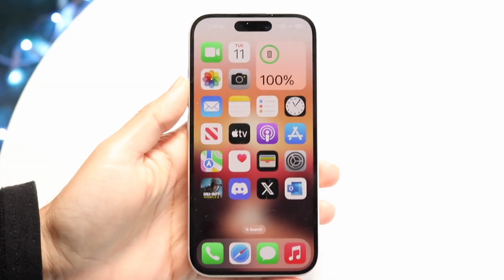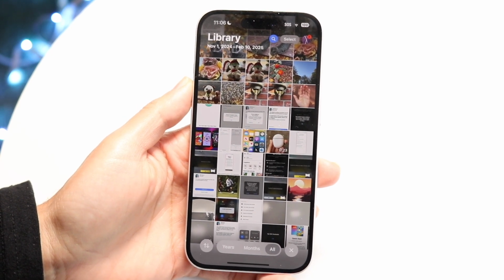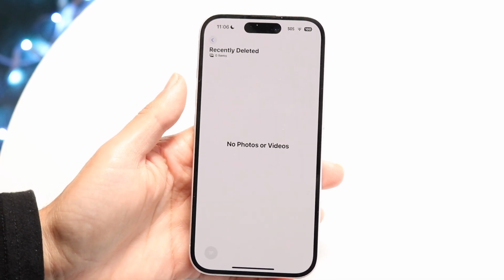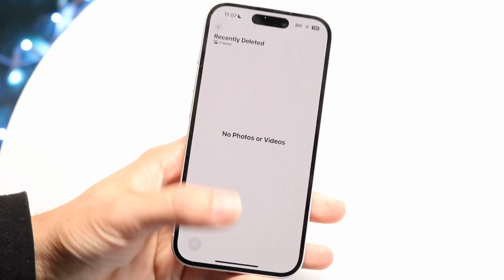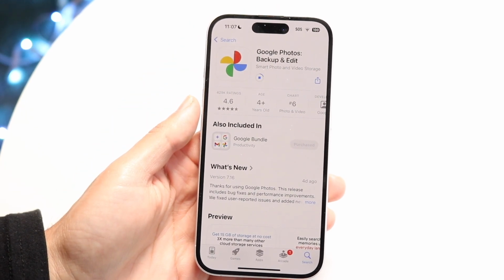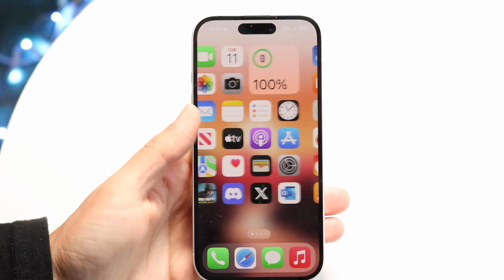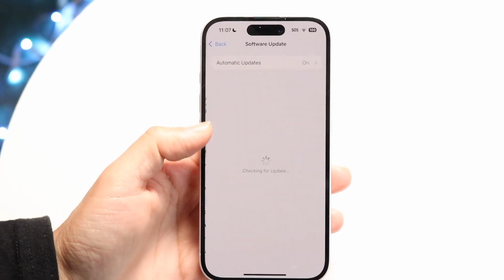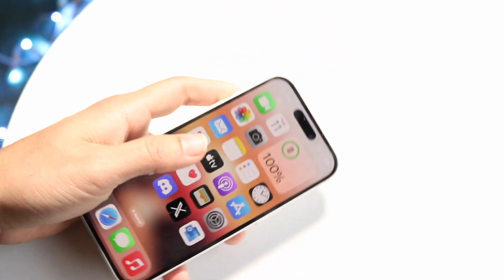How To FIX iPhone Randomly Deleted Photos! (2025)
Here is exactly How To FIX iPhone Randomly Deleted Photos! (2025)